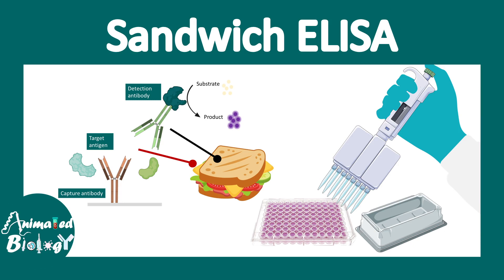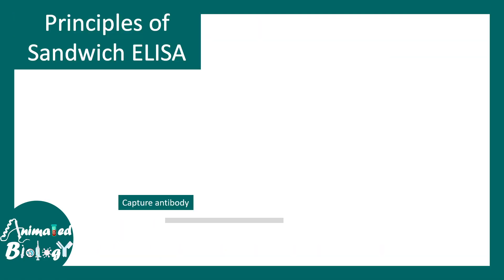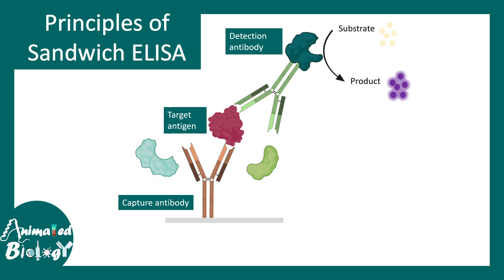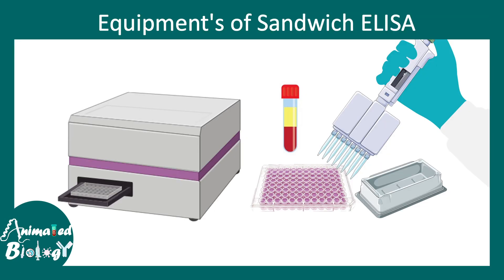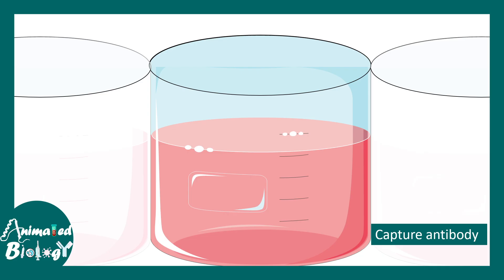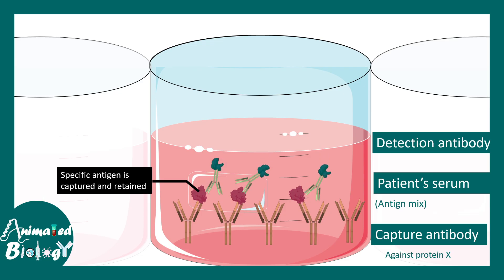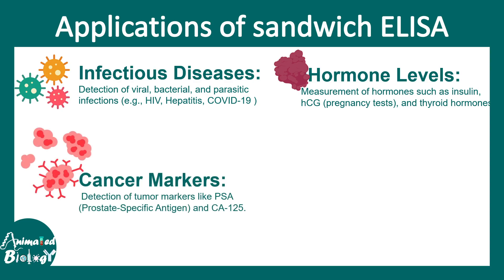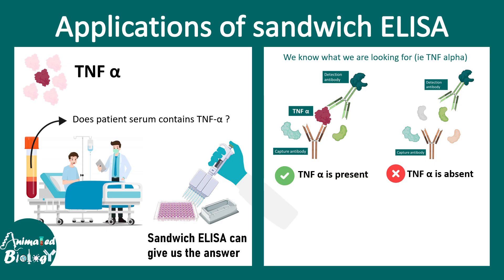Sandwich ElISA | Principle and application of Sandwich ELISA | Techniques in biology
This video talks about the Sandwich ElISA | Principle and application of Sandwich ELISA | Techniques in biology